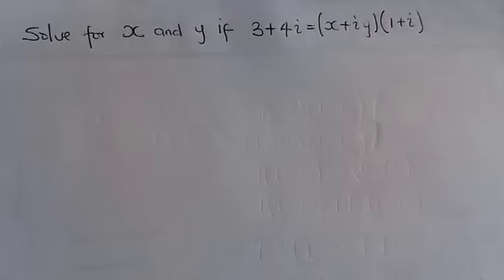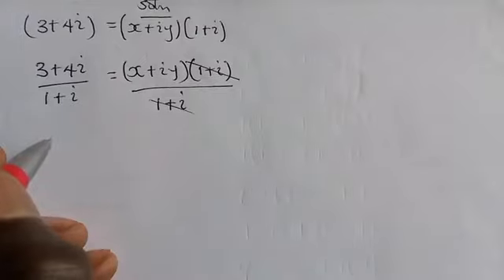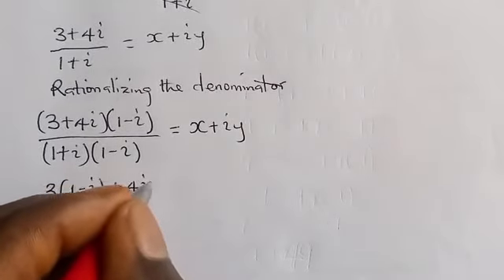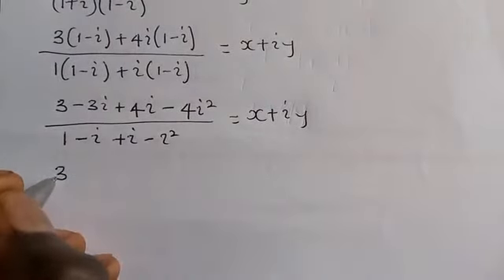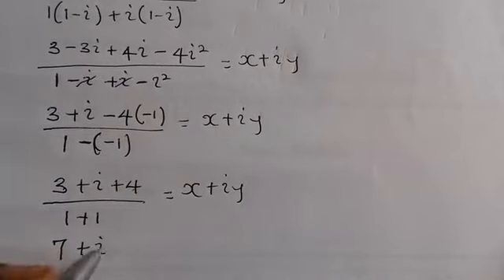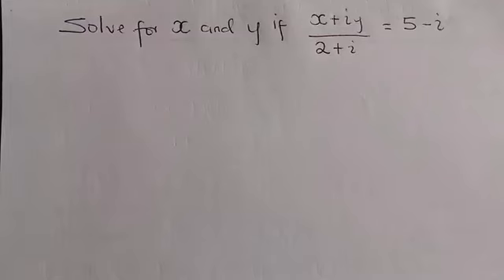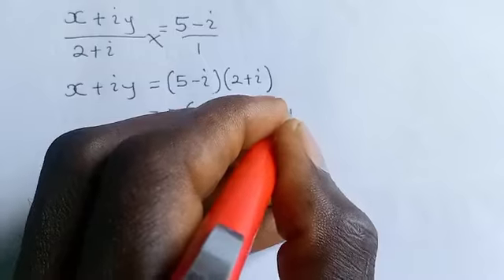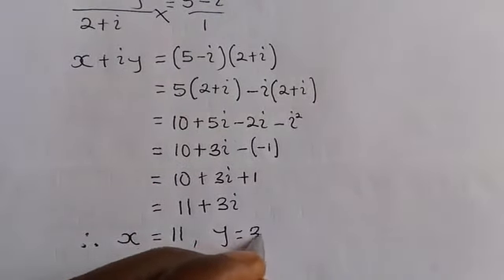Complex Numbers: Division and Multiplication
Excel-VictoryAcademy